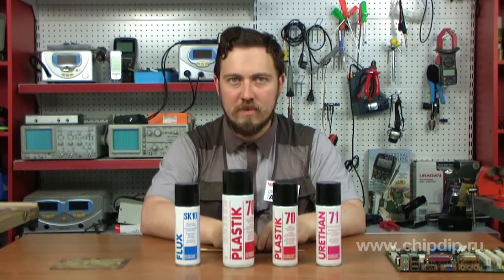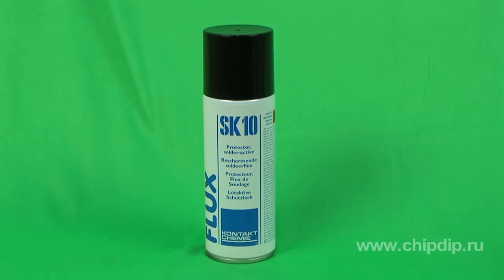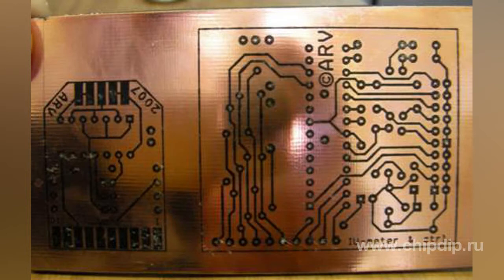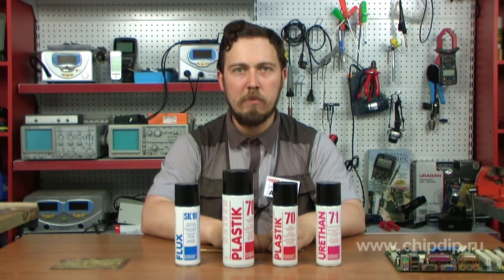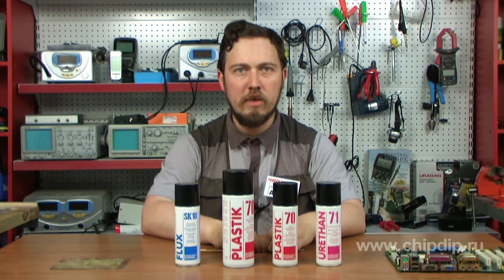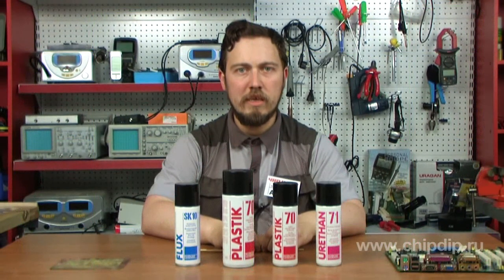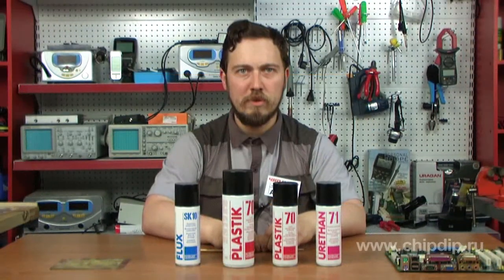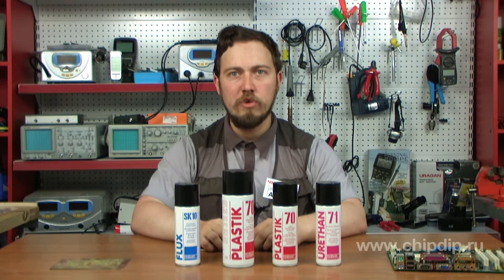Proofers for electronic appliances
During their operation printed circuit boards accumulate various pollution - dust, condensation of water, etc., which can lead to short circuits and oxidation of the PCB. To avoid this CRC industrials company offers chemical products that can protect an electronic device from external influences.